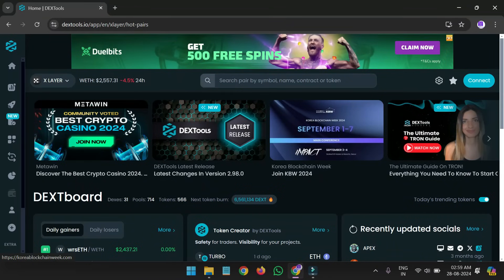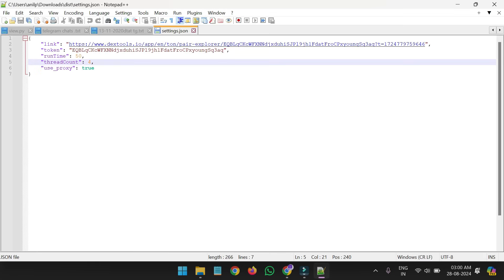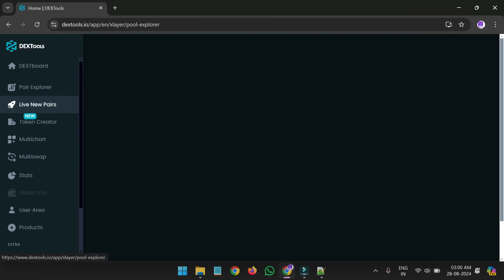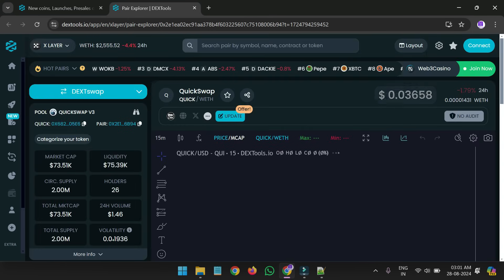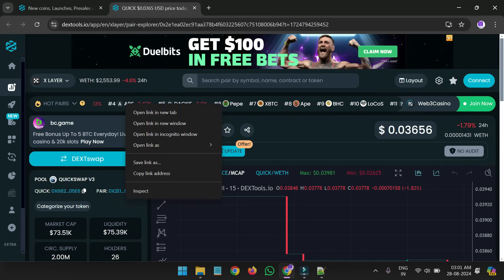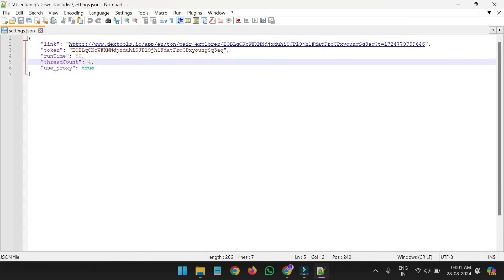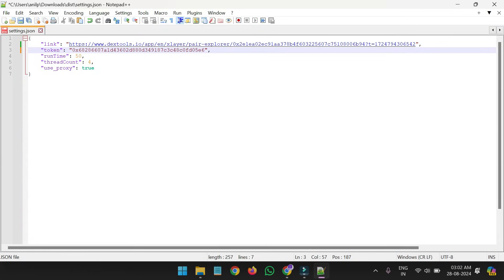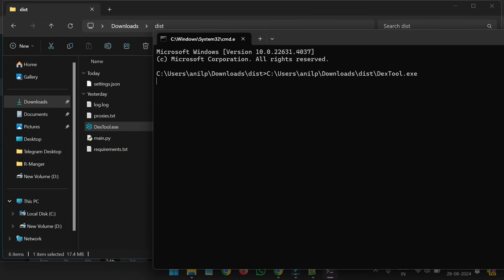Dextools trending software 2024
Dextools Trending (software/bot) after the recent updates by dextools.
We are selling this capable bot for a fair price. To know more:

Requirements
proxy dedicated
windows vps server multiple

NOTE
We don't have refund policy
If you find any problems than please write on issue to our Telegram . Don't use for illegal ! Make sure your anonymity! It's made for just testing purpose. We are not responsible for any abuse or damage caused by this program. Thanks.